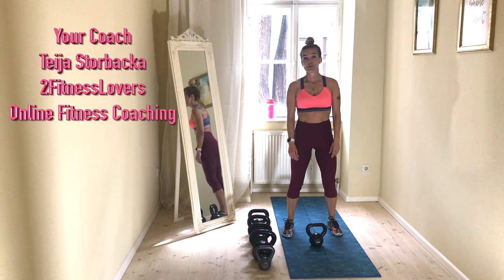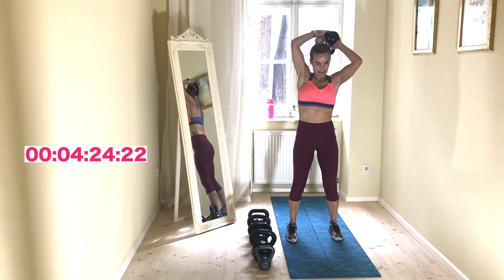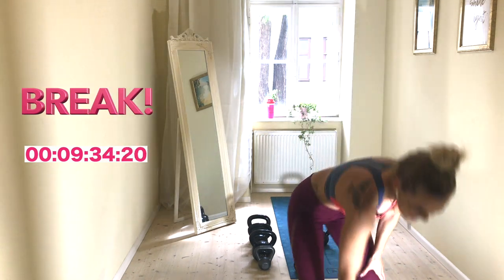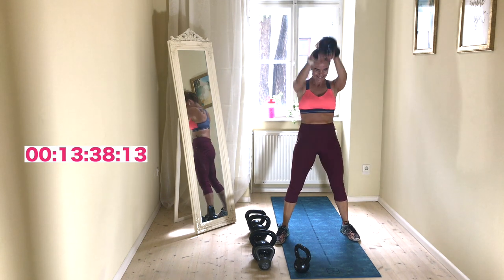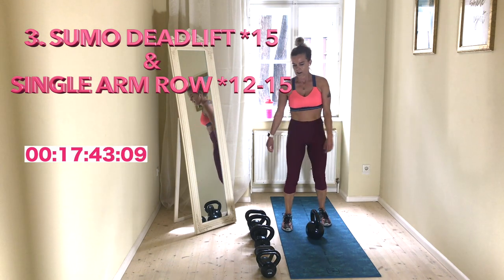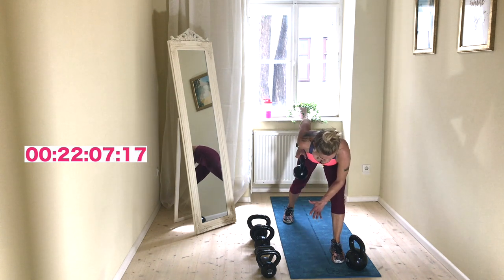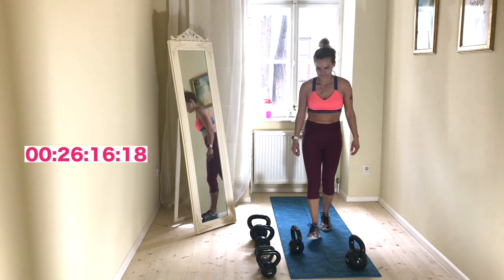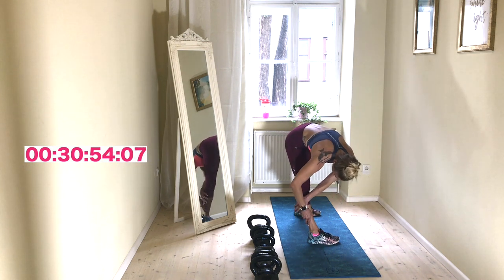Kettlebell Back Strength & Tone I 34 Minute Workout With Music For Home Fitness by 2FitnessLovers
Kettlebell Back Strength & Tone  I 34 Minute Workout With Music For Home Fitness by 2FitnessLovers Teija and Karl.

Our kettlebell class is targeting and strengthening your back muscles. Versatile movements ensure that your back muscles get to work during this workout!
We are also involving the muscle groups that are supporting good back health. Your core, glutes, and hamstrings are also working in this class!
You can do these exercises at home, all you need is a kettlebell.

This kettlebell class challenges your back muscles to work hard.

We are starting the class with 5 minutes warm up with a kettlebell.
After the warm-up, we start the actual workout with kettlebell swings. We perform the American swings and also single arm kettlebell swings.
After the swings, we continue the workout with exercises like sumo deadlift, single arm row, halos, press ups, front circles. Effective kettlebell exercises to your back muscles!

 End of the workout we do a short cooldown & stretch.

This workout is targeting all the most prominent muscle groups of the back,
Join my home fitness kettlebell class, get fit and have fun!

Have a great day and enjoy your fit, healthy & happy life!

Yours,
Teija & Karl